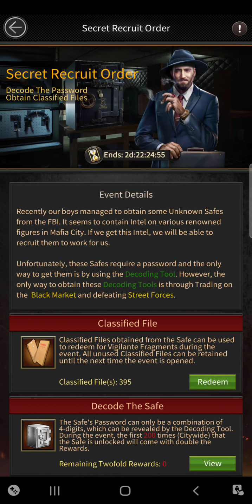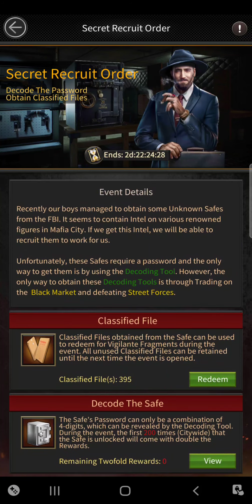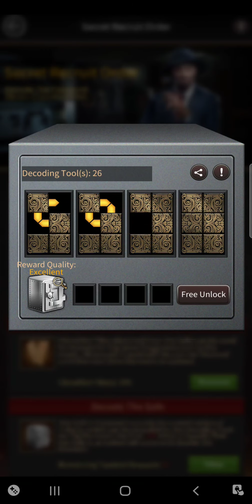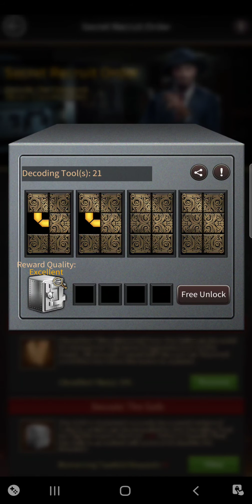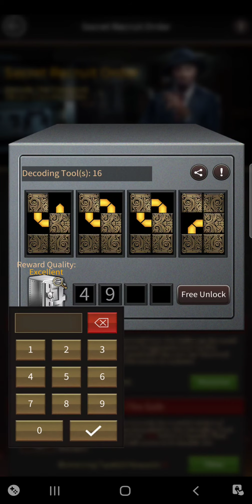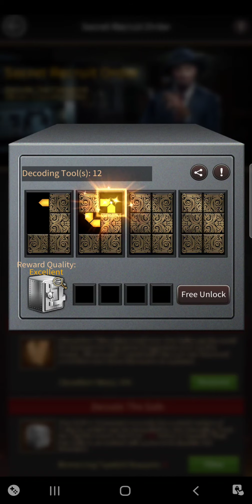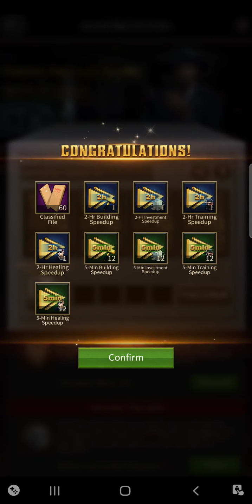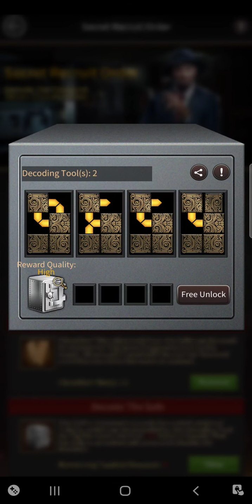Mafia City - Secret Recruit Order Event Tip to Decode Safes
Tip on how to decode safes